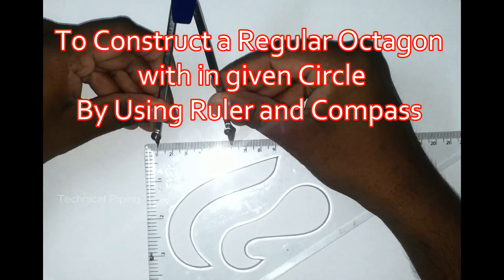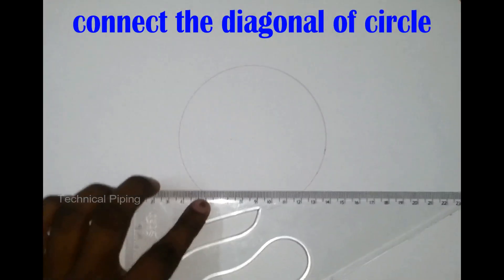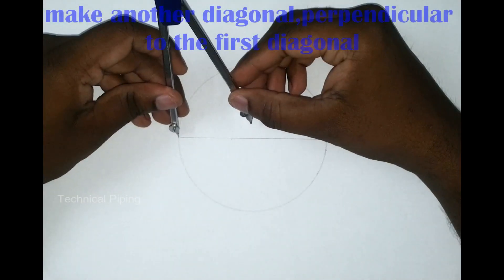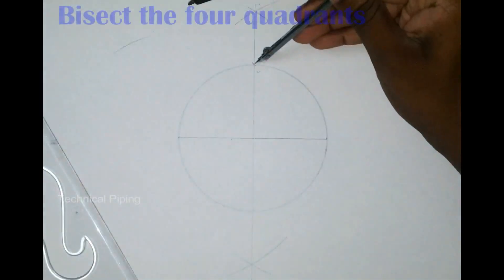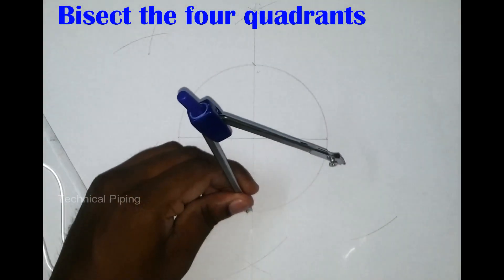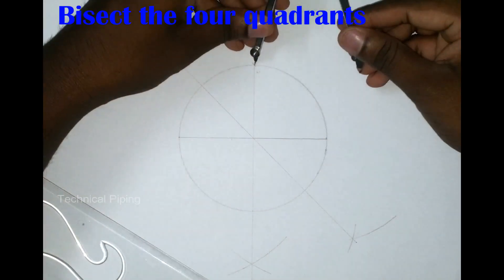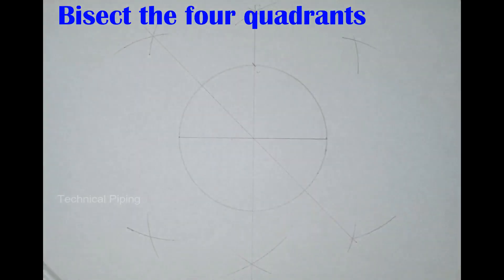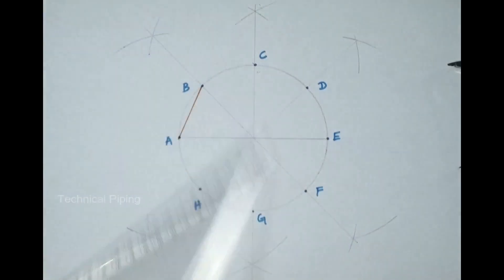Constructing a Regular Octagon within given Circle by Using Ruler and Compass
This video explain about How to Constructing a Regular Octagon within given Circle by Using Ruler and Compass tool

Polygons are frequently referred to have particular names. Some of these are listed below.
A pentagon is a plane figure bounded by five sides.
A hexagon is a plane figure bounded by six sides.
A heptagon is a plane figure bounded by seven sides.
An octagon is plane figure bounded by eight sides.
A nonagon is a plane figure bounded by nine sides.
A decagon is a plane figure bounded by ten sides.